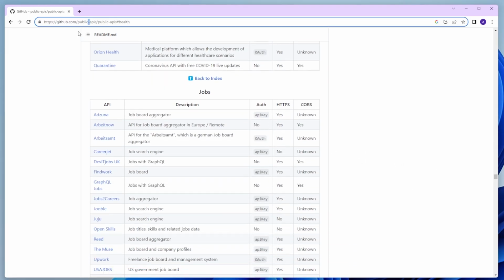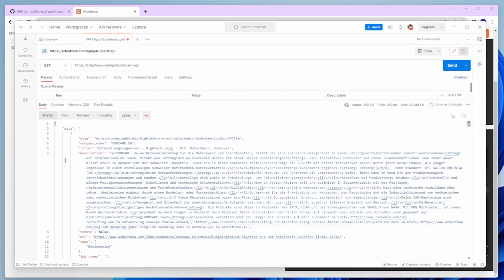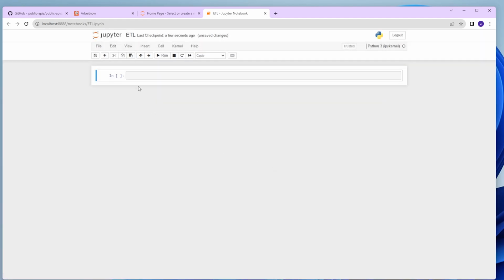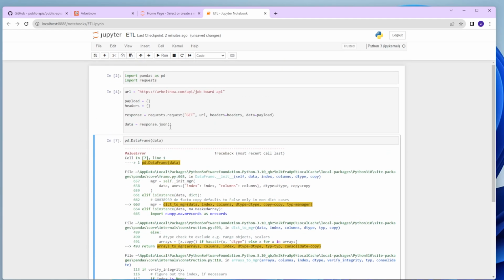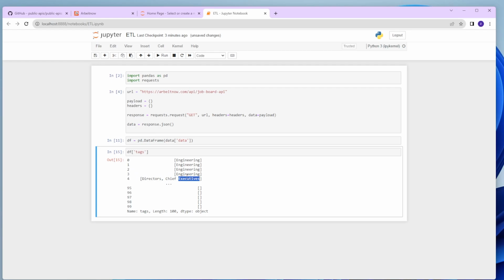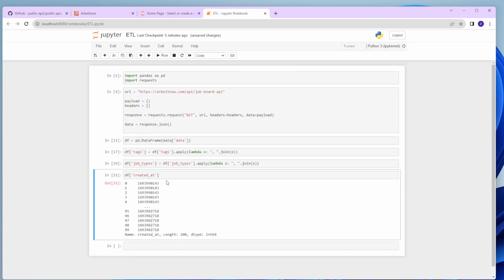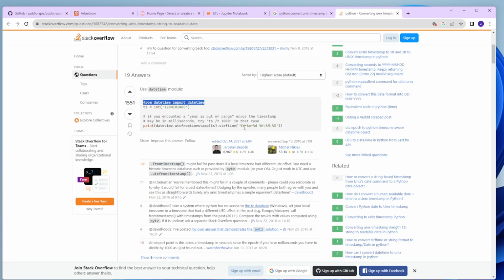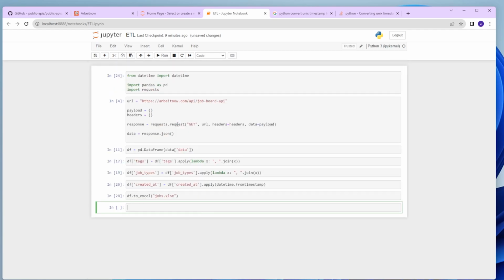Mastering ETL: How to Extract, Transform, and Load Using Python & Postman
In this comprehensive tutorial, delve into the world of ETL (Extract, Transform, Load) as we guide you through mastering the process using Python and Postman. Discover the intricacies of connecting with an API, extracting data in JSON format, and seamlessly transforming it into a structured table format. Learn the step-by-step process of loading this transformed data and efficiently saving it as a CSV file. Whether you're a beginner seeking a solid foundation or an experienced developer aiming to enhance your ETL skills, this tutorial provides practical insights and hands-on examples to elevate your data processing capabilities.